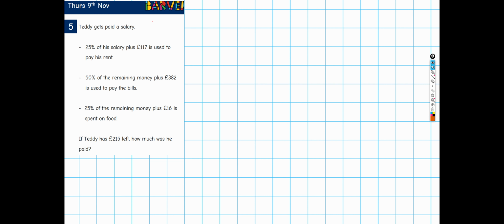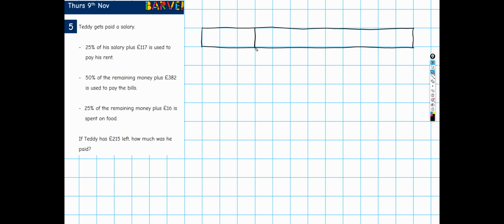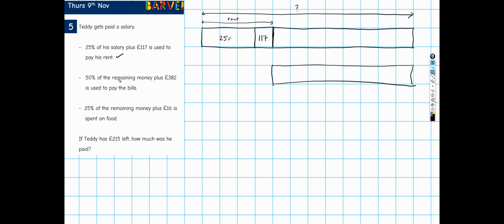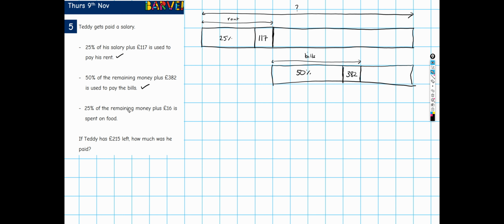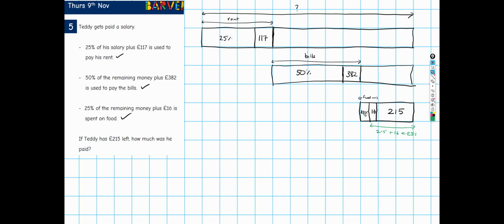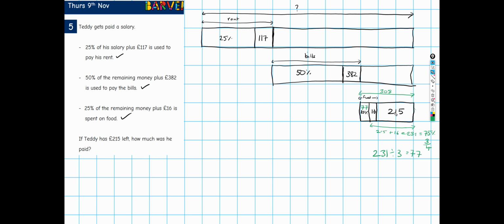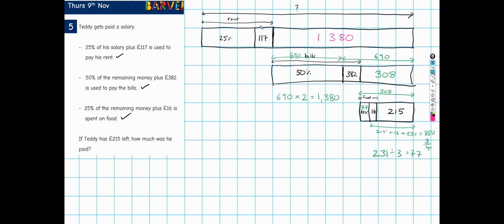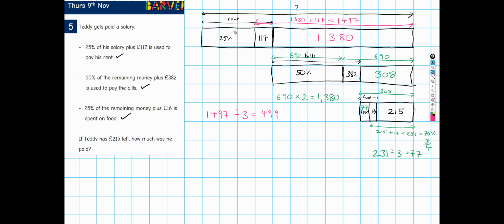9 Nov 23 Barvember - Teddy gets paid a salary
Bar model solution to a maths word problem.

Teddy gets paid a salary.
-25% of his salary plus £117 is used to
pay his rent.
-50% of the remaining money plus £382
is used to pay the bills.
-  25% of the remaining money plus £16 is
spent on food.
If Teddy has £215 left, how much was he paid?